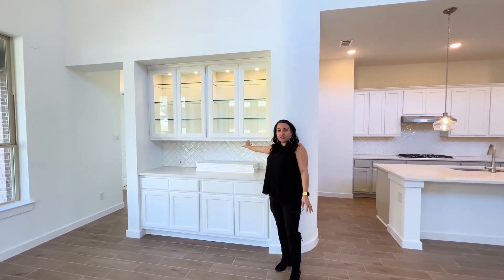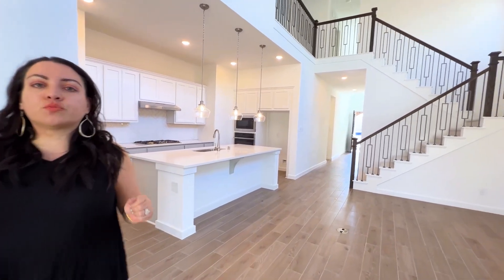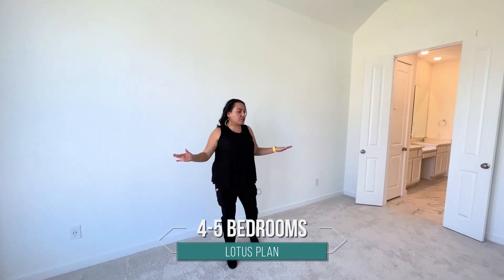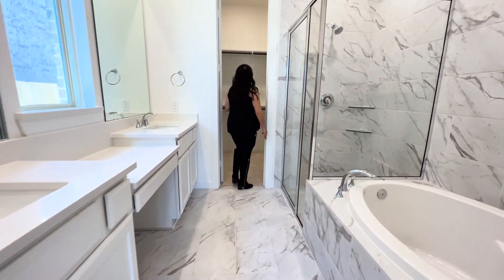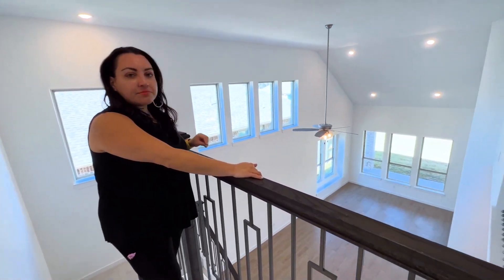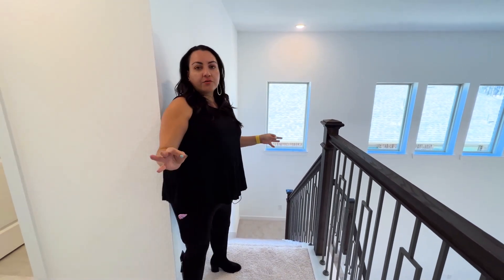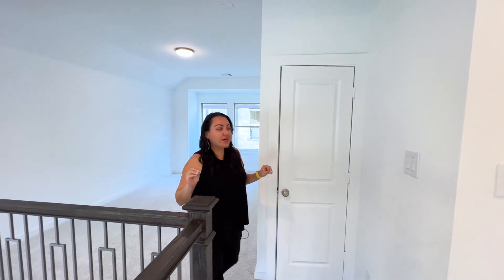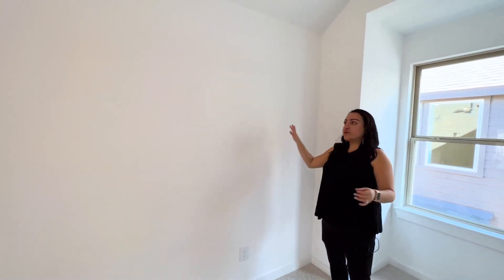Sandbrock Ranch Aubrey Texas | Highland Homes Lotus Plan | Brand NEW 2023 Home Tour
Sandbrock Ranch is a master-planned community situated in Aubrey, a fast-growing area with a laid-back lifestyle and big-city conveniences. The incredible amenities and robust event calendar make it easy for good neighbors to become great friends. Gather at the Carriage House, take a dip at the pool or splash pad, work out in the high-end fitness room, cast a line into the stocked fishing lakes, warm up by the fire pit, play fetch at the dog park, and wave hello to the Oreo cows!

✨TONS OF UPGRADES AVAILABLE
✨LIMITED LOTS AVAILABLE
✨70', 60', 50' AND 45' LOTS AVAILABLE

We are a Faith based, loving family and who decided to start roots in North Dallas Texas in 2018.
We LOVE people and families.  We BELIEVE our PURPOSE here on Earth is to KNOW God and DO His will which is REACH People & BUILD Lives - We feel God has called OUR family to do it through our Real Estate Business.

We are KGC Realty Group (Karla & Gus Cedillos) - brokered by eXp Realty LLC.
Our PASSION for Real Estate in the North Dallas/Dallas market DRIVES us to give our clients the BEST and HIGHEST level of services that they deserve.  Tons of POSITIVE reviews from previous clients back up our EXPERIENCE as PROFESSIONAL Real Estate Agents.
We would love for YOU to PARTNER with US for your SELLING, BUYING, RELOCATING & INVESTING needs.

 @Living in Dallas Texas - KGC Realty Group ​